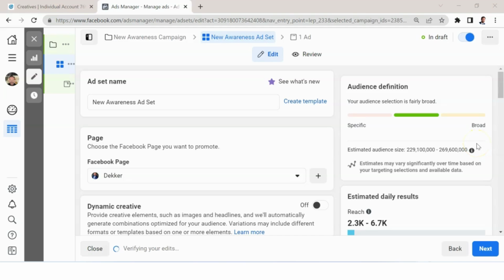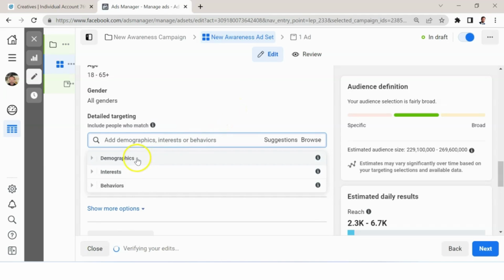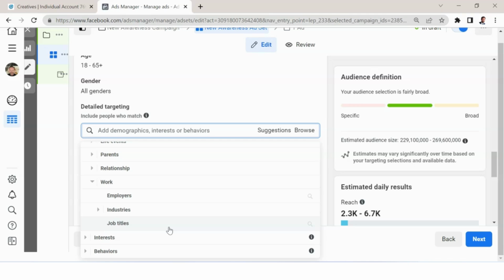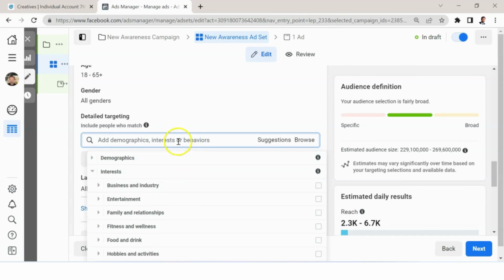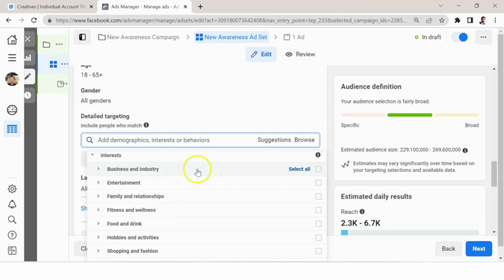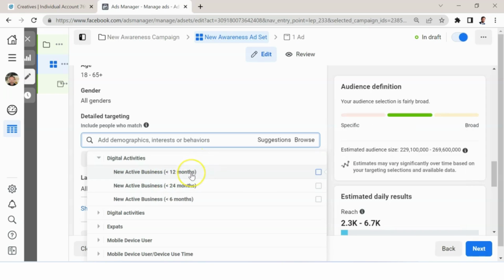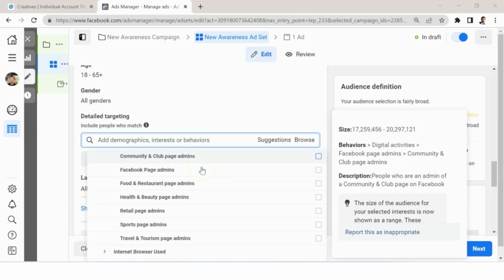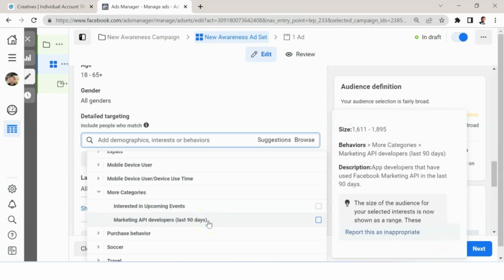Facebook B2B Targeting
Dekker Fraser explains how to do Facebook native targeting for B2B.

facebook b2b marketing strategy
facebook b2b lead generation
facebook b2b ad examples